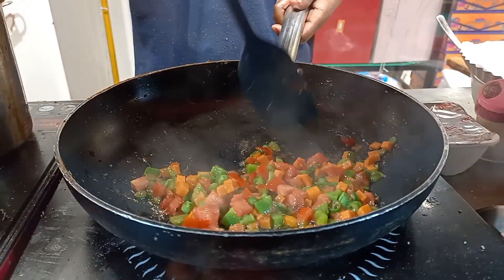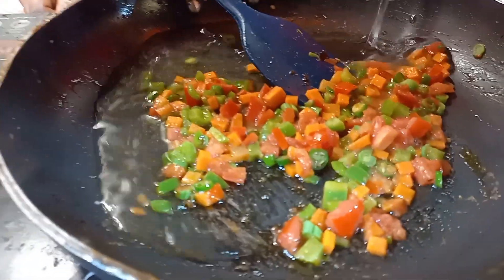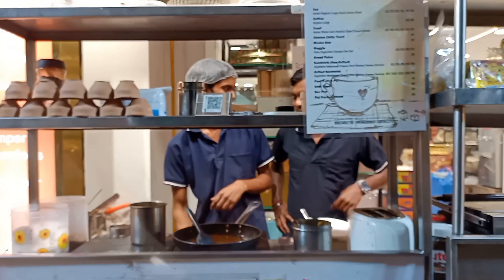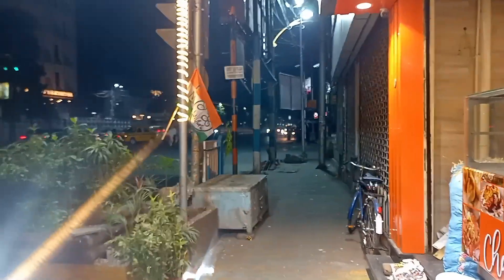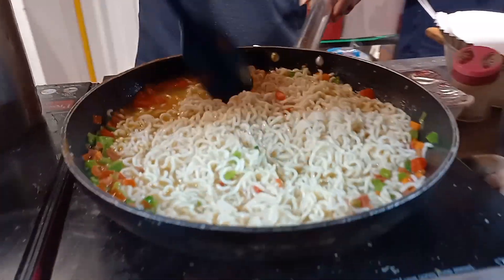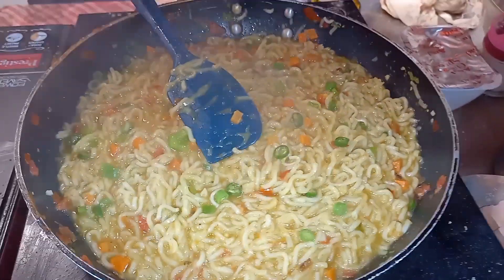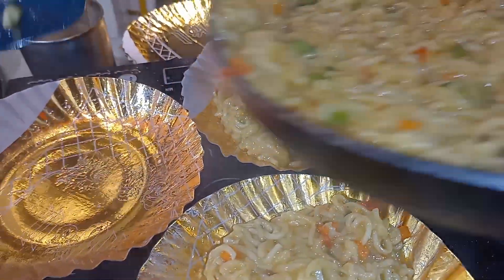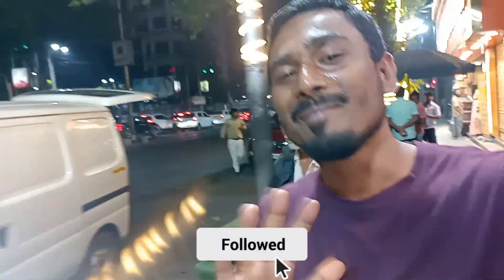Street Veg Maggie in Kolkata 🇮🇳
HELLO GUYS!

I WILL BE SHOWING YOU GUYS THE MAKING OF VEG MAGGIE IN KOLKATA, INDIA 🇮🇳

MUST-TRY 😋